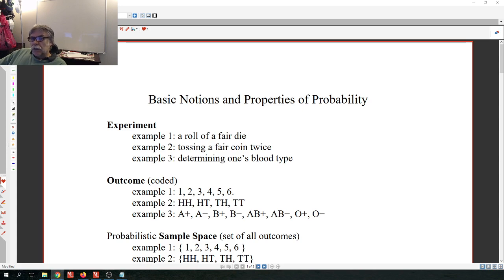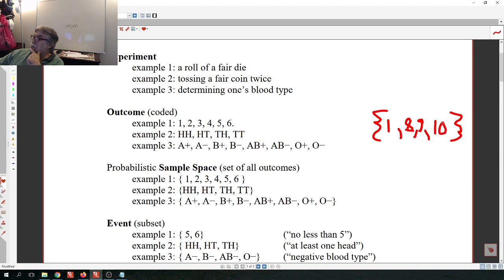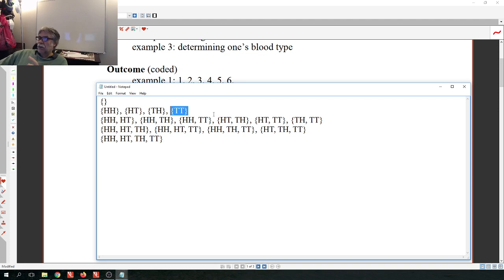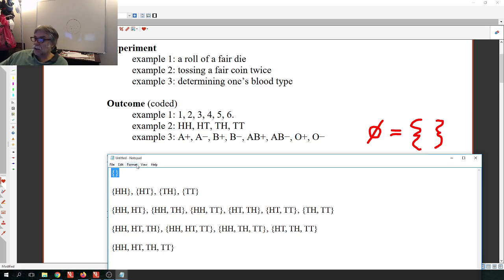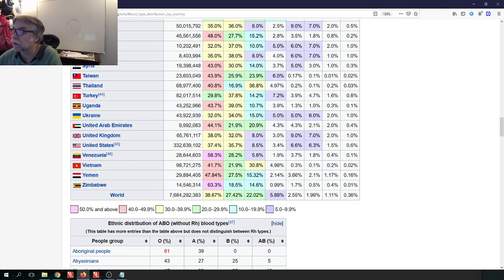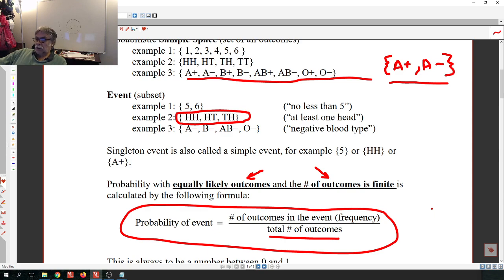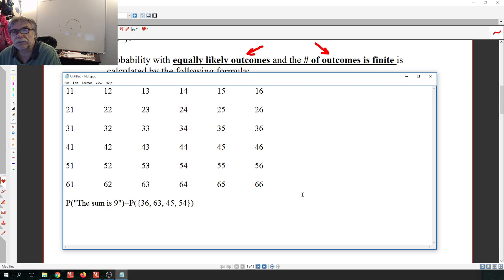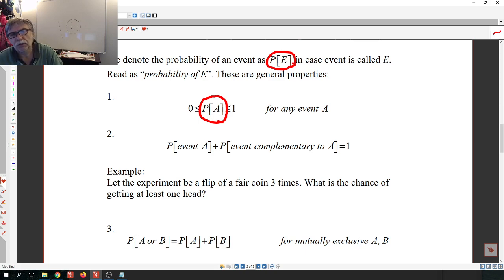07 Notions of Probability, Part 1